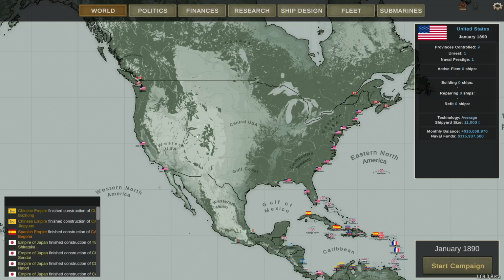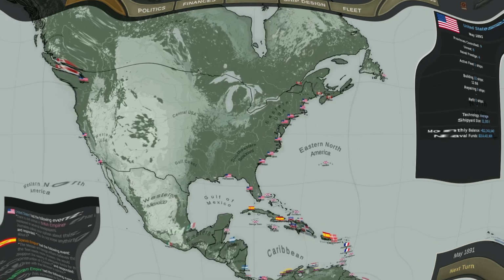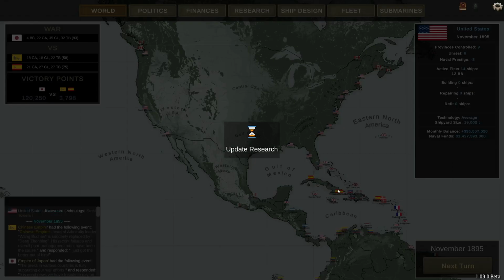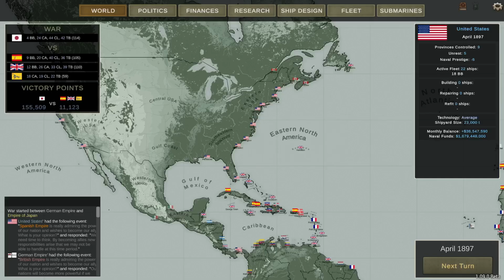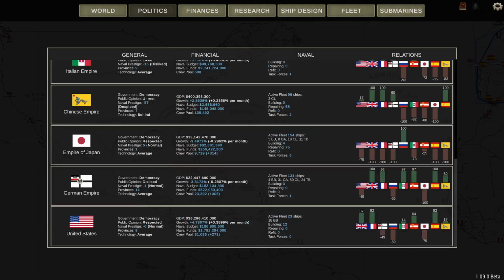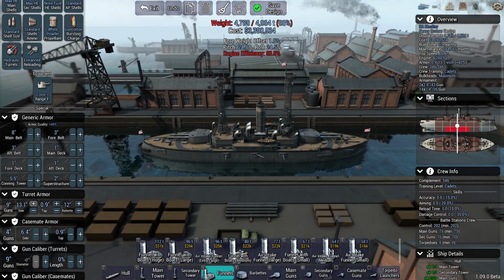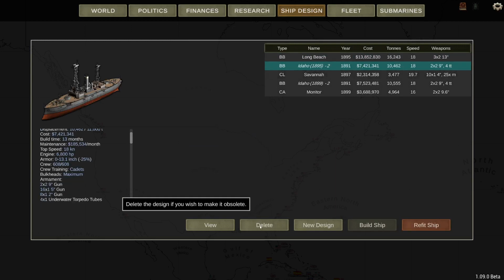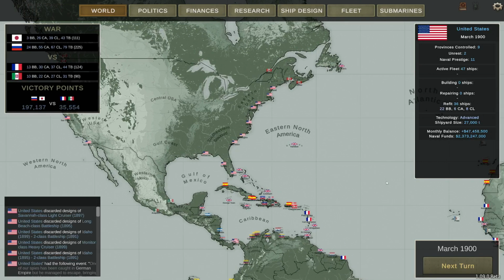Ultimate Admiral Dreadnoughts USA campaign 1 armed neutrality setup stage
What is this button on the lower right? lets press it a few times shall we? This is the USA campaign for Ultimate admiral dreadnoughts, and it will be a quick campaign in more ways then one.